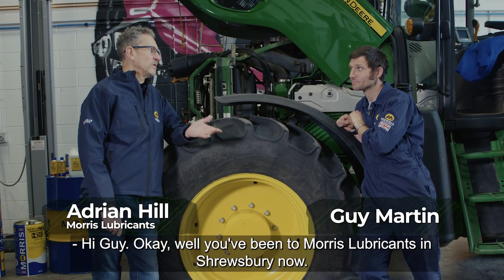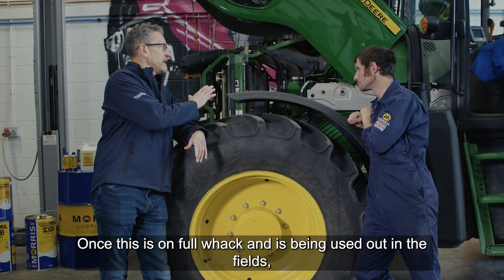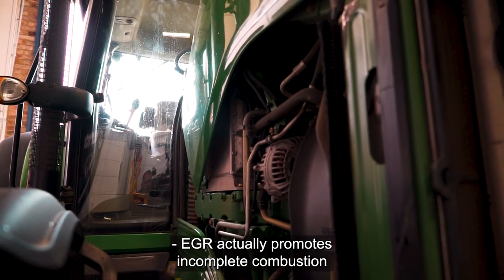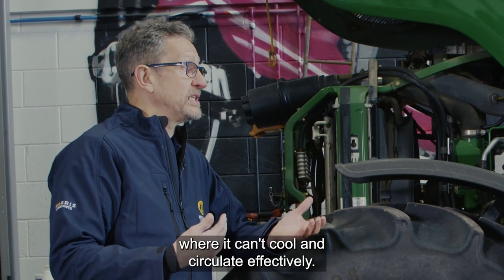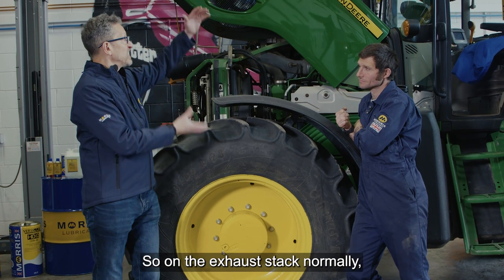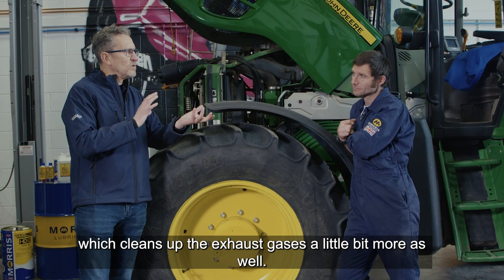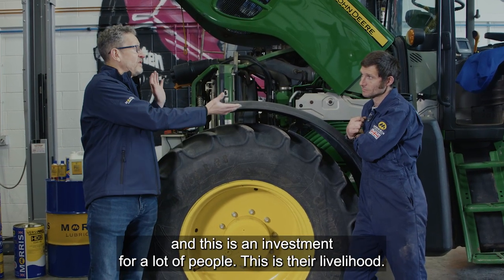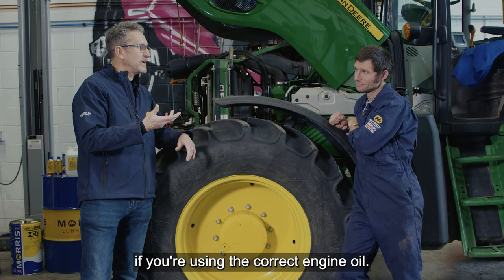How Oil is Used with Guy Martin (Agricultural Edition) - Episode 1: Engine Oil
‘How Oil is Used’ in agriculture sees Guy Matin and Morris Lubricants Technology Manager Adrian Hill, discussing why it is so important to select the correct oil for your tractor, agricultural vehicles and equipment.

In this episode Adrian and Guy discuss the importance of selecting the correct engine oil for your tractor. They also discuss the similarities between modern tractor and modern truck engine oils and how the correct oil helps maintain performance and ensures the engine meets the latest emissions legislation.

To view Morris Lubricants' agricultural range of premium-quality oils, lubricants and greases, please

To view Morris Lubricants’ top five tractor maintenance tips,